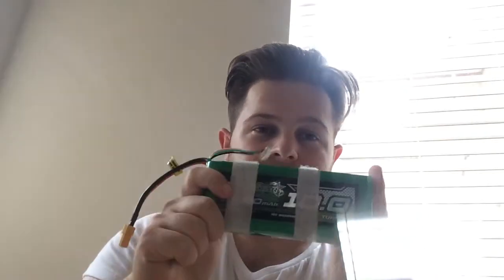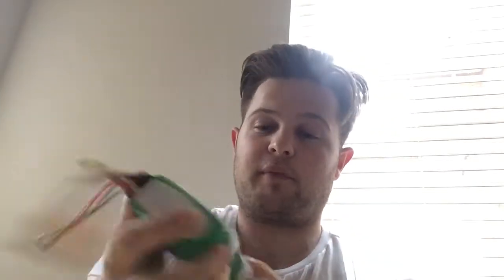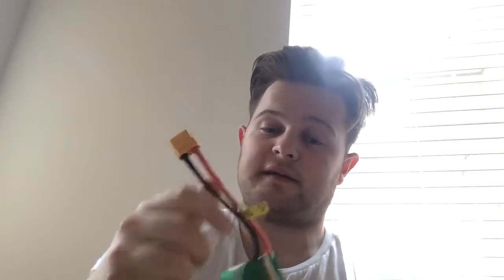Multistar 10000mah Lipo battery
Amazing battery coming in at 804grams. 10c discharge with 20c burst. This battery gives me 30-35minuets air time using the DJI E305 propulsion system.
I highly recommend this for anyone wanting to take up ranged flights or Ariel photography.

Questions welcome